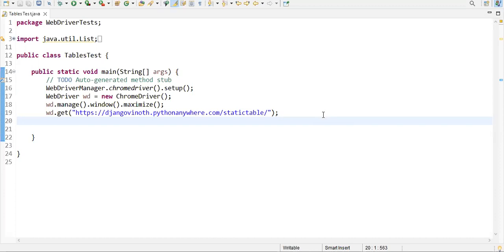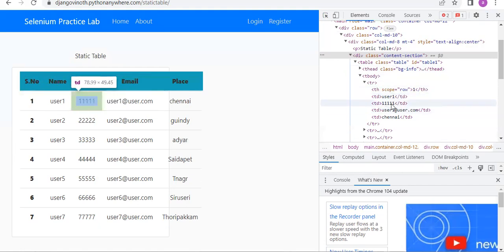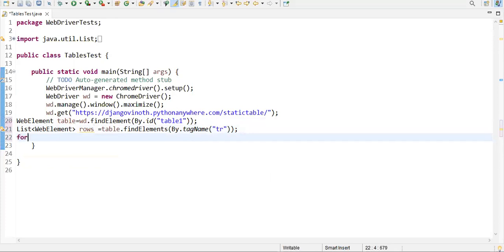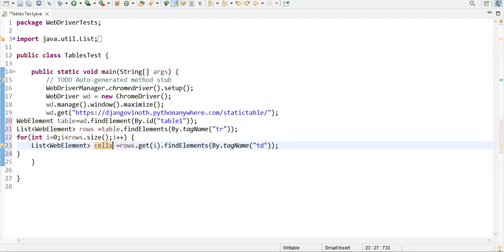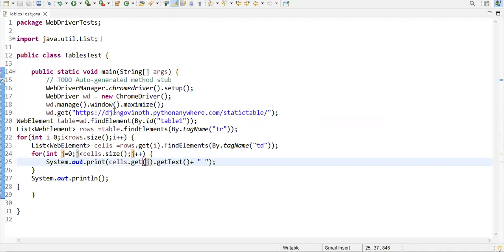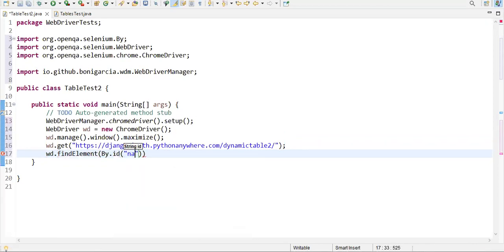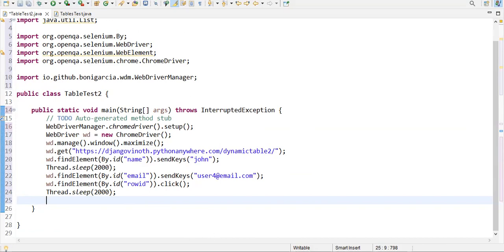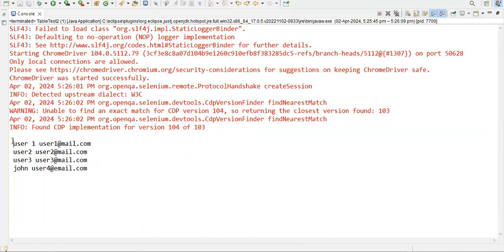Selenium Part 9 - Tables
In this video I have described about tables, its types such as static and dynamic table with examples